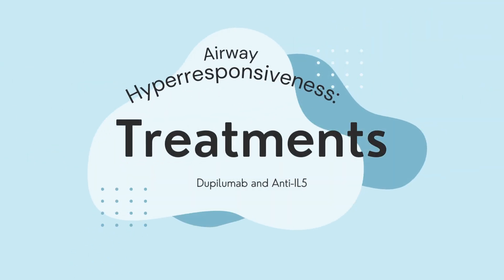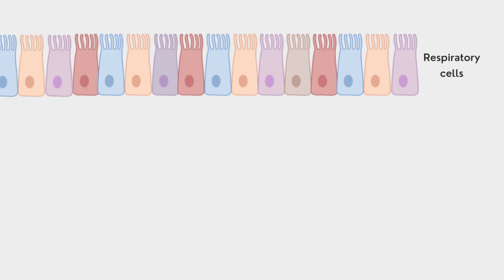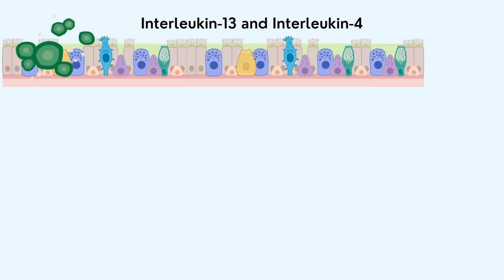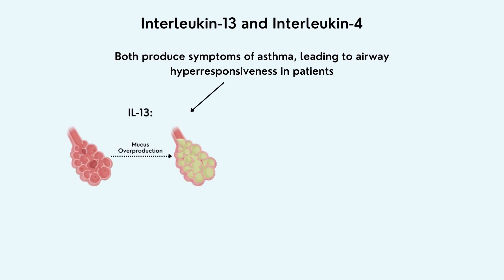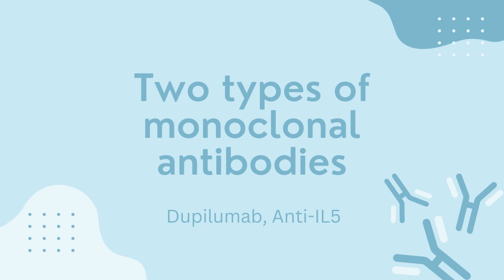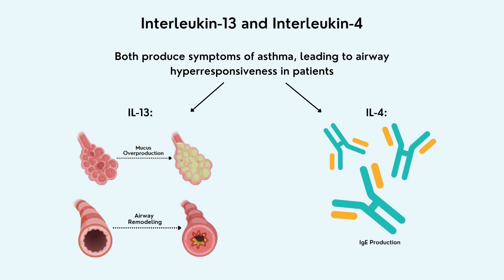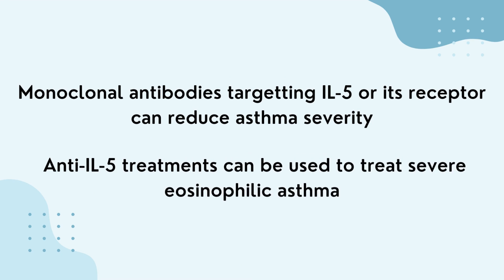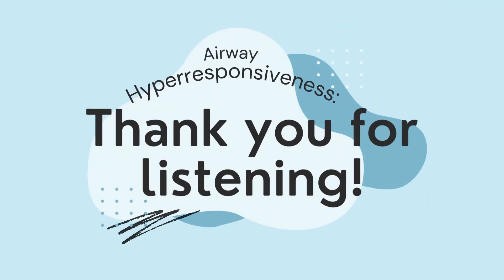Airway Hyperresponsiveness - Treatments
This video is the last one in our series explaining Airway Hyperresponsiveness. Here, we explain the role of interleukins 4, 5, and 13, showing how these can increase sensitivity of the respiratory system and play a role in airway hyperresponsiveness. We then talk about monoclonal antibodies as effective treatments for this condition. We explore two types of antibodies, known as Dupilumab and Anti-IL 5, that are currently being researched by the Firestone Institute for Respiratory Health (FIRH). These treatments, once implemented, can be used to effectively treat asthma patients who suffer from airway hyperresponsiveness.

This video was made by McMaster University students Sara Ukropina, Isha Bhatnagar, Arina Mojavery, Philip Yu, Andy Zhu, Jasmine Sodhi, Jiyeon Park, and Aqsa Mohar in collaboration with the Demystifying Medicine McMaster Program.

This video is for general and educational purposes only. Please consult your healthcare provider for information about your health.

References:
Calzetta, L., Ajello, M., Frizzelli, A., Bertorelli, G., Ludovica Ritondo, B., Rogliani, P., Chetta, A. (2021). The Impact of Monoclonal Antibodies on Airway Smooth Muscle Contractility in Asthma: A Systematic Review. Biomedicines, 9(9); 1281.

Zola, H. (2019). Chapter 1: Introduction. In Monoclonal antibodies: A Manual of Techniques (1st ed., p. 3). essay, CRC Press.

Farne, H.A., Wilson, A., Milan, S., Banchoff, E., Yang, F., Ve Powell, C. (2022). Anti-IL-5 therapies for asthma. Cochrane Database Syst Rev., 7(7).

Mayo Foundation for Medical Education and Research. (2019, January 8). Pulmonary, critical care, and sleep medicine. Mayo Clinic.

Pelaia, C., Lombardo, N., Teresa Busceti, M., Piazzetta, G., Crimi, C., Calabrese, C., Vatrella, A., Pelaia, G. (2021). Short-Term Evaluation of Dupilumab Effects in Patients with Severe Asthma and Nasal Polyposis. J Asthma Allergy, 14; 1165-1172.

Bagnasco, D., Ferrando, M., Varricchi, G., Passalacqua, G., Canonica, G.W. (2016). Int Arch Allergy Immunol, 170; 122-131.

Justiz Vaillant, A. A., Modif, P., & Jan, A. (2022). Atopy. In Statpearls. essay, StatPearls Publishing.

Yao, Y., Xu, X., Jin, L. (2019). Macrophage Polarization in Physiological and Pathological Pregnancy. Front. Immunol., 10(792).